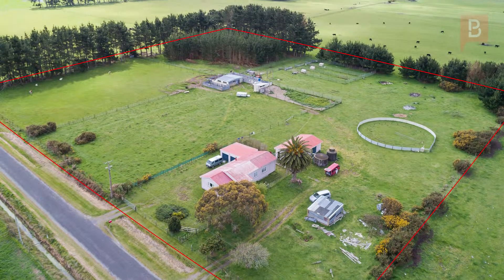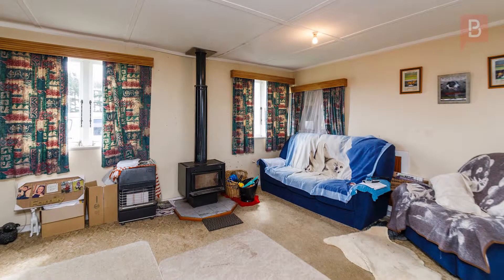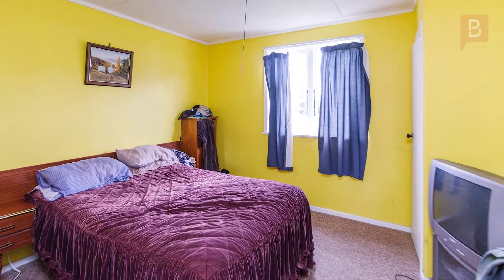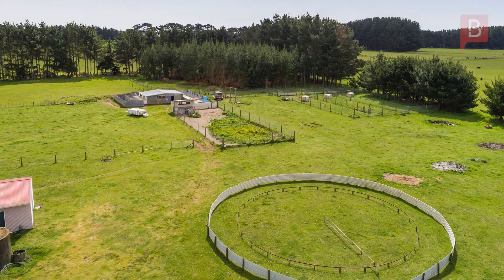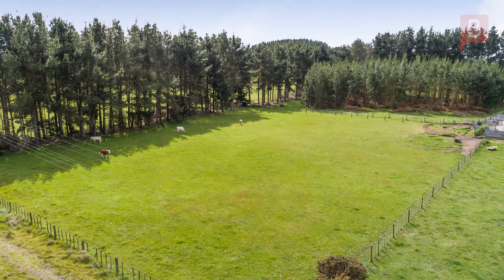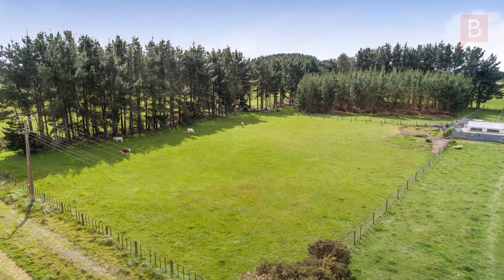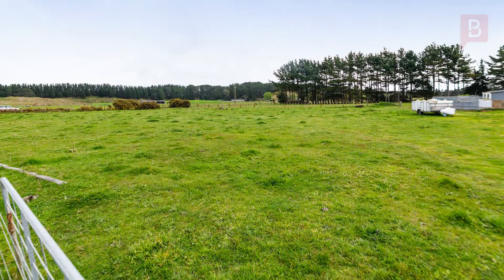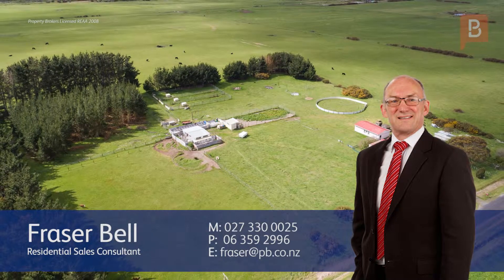253 Taikorea Road, Glen Oroua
Mortgagee sale - 6 acre lifestyle

Must be sold! Here is your opportunity to acquire a lifestyle block and add some value. The three bedroom house is in need of some TLC. The lounge is open plan with the kitchen and a smaller dining area, all warmed by a wood burner.

The bedrooms are all of good size, especially the large front room, which could be an office or second living area. The main bathroom is supplemented by another shower in the separate laundry - handy after a day's work outside.

Attached to the house is a large garaging area with twin roller doors and directly behind the house is a second 73m2 (more or less) garage/workshop with three roller doors. There is also a 29m2 two-bay shed. The possibilities are endless here.

Currently set up for greyhound training, this free draining block of 2.42ha has well established shelter plus a small 10-year old forestry lot.

A bore provides water to the troughs and top-up for the house tank if needed. Just 7.5km to the popular Glen Oroua school, 17km to Foxton and 30km to Palmerston North, you have all the peace and quiet of country living while still being close to town for shopping and services.

As this property needs to be sold under the hammer, now's the time to view and take advantage of the situation. Call Fraser to arrange a viewing.

Fraser Bell at Property Brokers Palmerston North. Call Fraser anytime on 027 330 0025